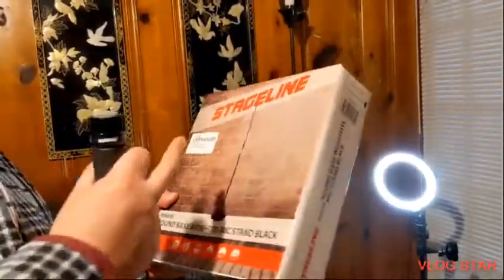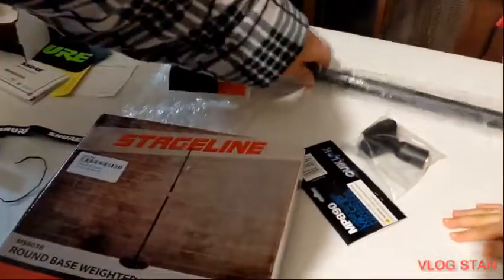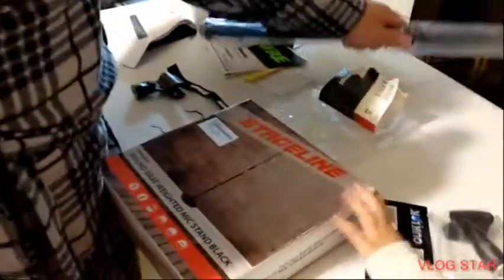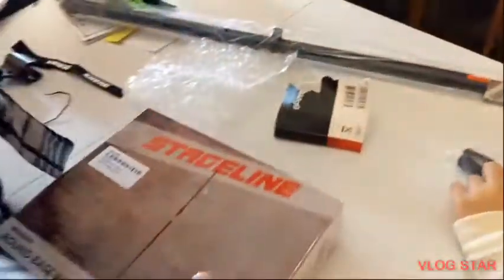Unboxing Our New Microphone stand